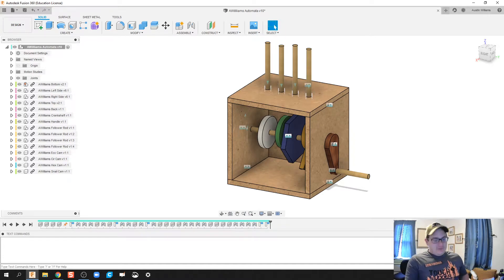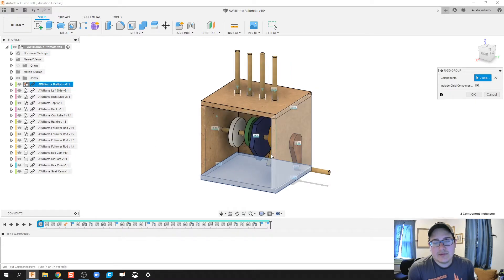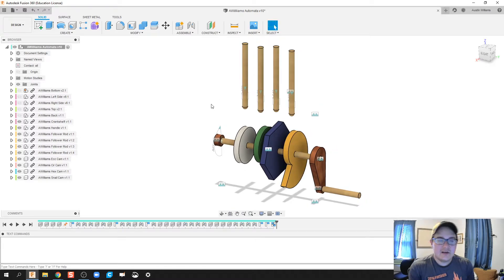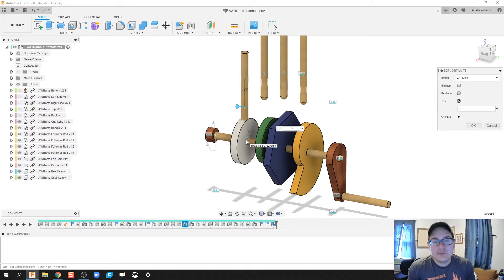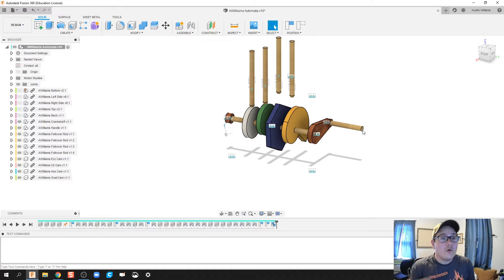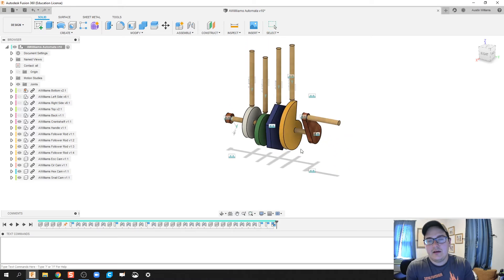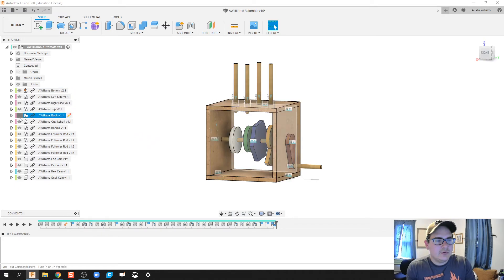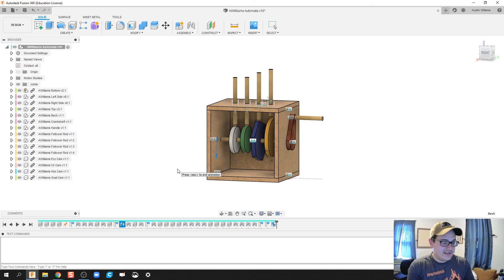Bottom-Up Design of Automata (pt 5) Follower Rod Joints - Day 61 of 100 Autodesk Fusion 360 Journey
The use of these videos is to guide a self-taught individual on how to use Autodesk Fusion in an engineering classroom. This video teaches you how to constrain the joints to act appropriately using the rest command.